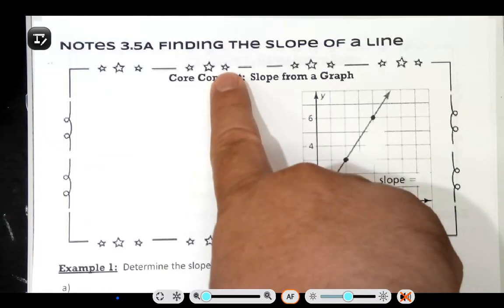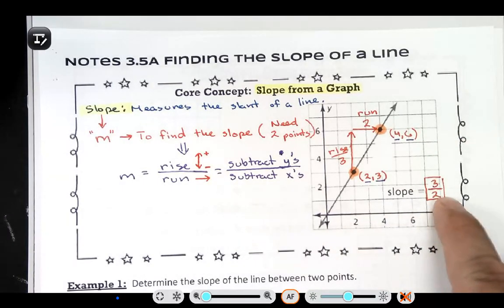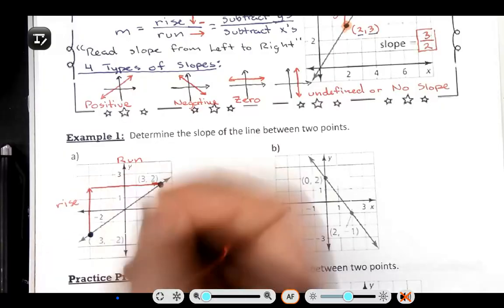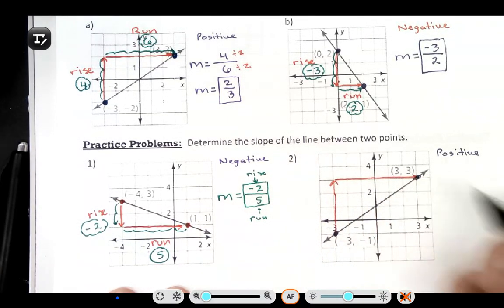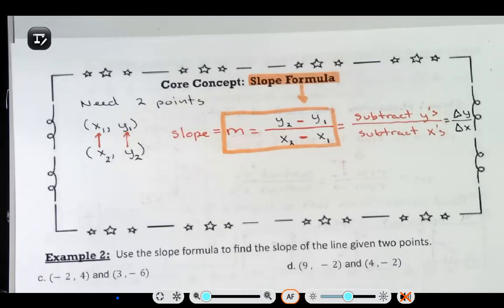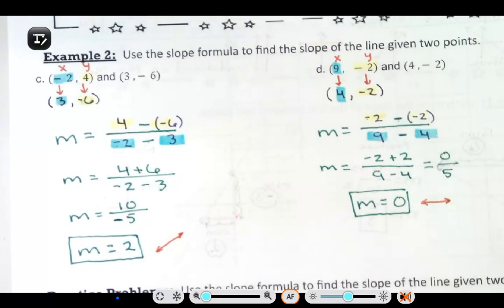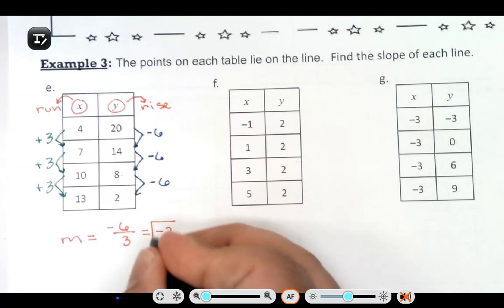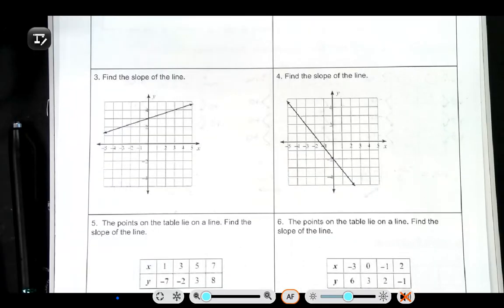(Alg 1) Notes 3.5A Slope of a Line